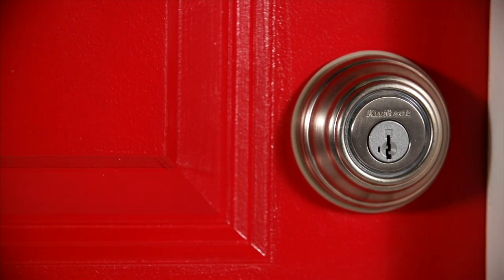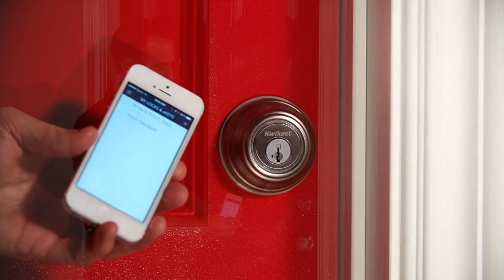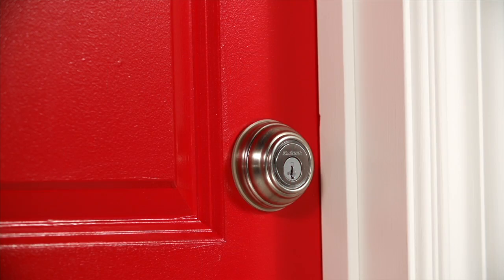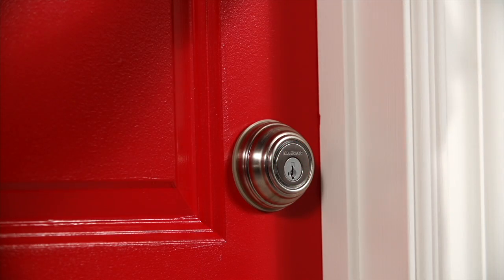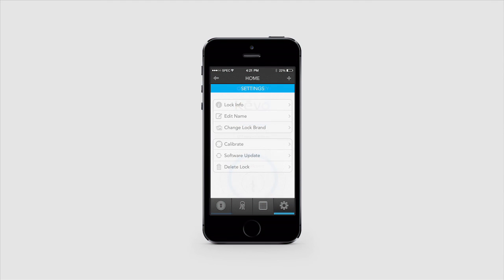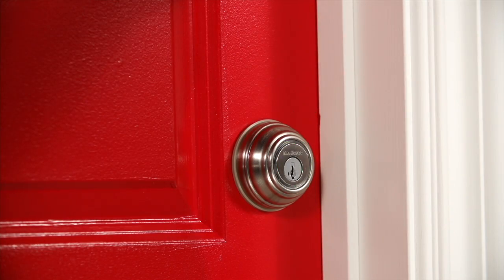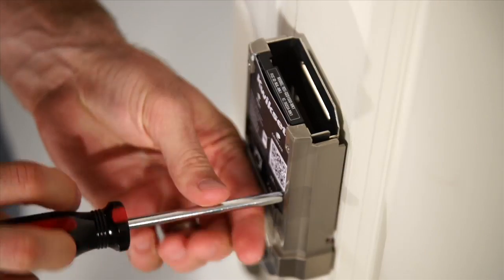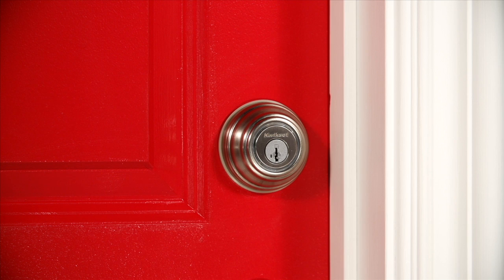Kevo Calibration & Smartphone Setup - Kwikset Bluetooth SmartKey Deadbolt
Kevo calibration & smartphone setup requires a touch sequence to enable Kevo's inside - outside security functionality. Look for the proper light sequence to make sure you are set up properly with your Kevo Bluetooth SmartKey Deadbolt. See video for details.

Full Transcript:
Hi I'm Troy. Today I'm going to show you how to calibrate your smart phone and devices for the Kevo lock. Calibration is a process that enables Kevo's inside - outside security functionality and helps prevent your door from being opened by an unauthorized user when your phone or other smart device is on the inside of the door.
You can't calibrate a phone unless it has an e-key for the lock. So I'm going to touch the lock a couple a times to show you that this phone does indeed have an e-key and can communicate with this lock. While it looks like its working let's go ahead and calibrate. The calibration process can time out so let me tell you what's going to happen before we get started.
When it's time to perform the calibration touch sequence I'm going to put the phone in my front pocket. Why the front pocket you ask? Well, believe it or not through extensive research and development we found that calibrating in this position allows for the most flexibility in Kevo operation.
If you don't have a front pocket you can calibrate while holding the phone in your hand, purse or backpack. But you may have to calibrate multiple times before being successful. Also be aware you will be limited to holding it in the same relative position during normal use. If you're using an iPad or other tablet instead of a phone you may have difficulty putting it in your front pants pocket. If that's the case hold it in your hand, throw it in your purse or backpack during calibration and experiment with your position as you lock and unlock the door to determine what the detection limits are for you.
Another thing to keep in mind, your device needs to have a direct line of sight to the lock. So, when it's in my pocket I'll be lining it up with the lock. If you're calibrating in your backpack or purse it's really best to have it in the outer most pocket closest to the lock. Also, we don't want to stand too close to the lock during calibration. It's best to stand at an extended arm's reach from the lock and give that signal some distance to travel. You'll be able to tell when the lock is in calibration mode because the light ring will be solid green.
We're gonna be touching the deadbolt rows a total of 3 times but not too fast. We touch it once when its solid green and that will make it spin, you don't want to touch it while its spinning wait for it to turn solid green, keep going and after the final touch it will flash green if calibration is successful, or red if it is unsuccessful.
Because every calibration environment is unique it may take a few tries before you get a green flash for successful calibration. But luckily the process is pretty quick and simple. So if you see a red flash, just try calibrating again. Alright let's calibrate. If you just set up your owner phone you'll be automatically prompted by the app to calibrate. If you're calibrating sometime after set up or if you're working with a device other than the owner phone navigate to your my locks and e-keys page, tap the settings icon at the bottom right and then tap calibrate. Read the information on the screen and tap to get started. Slide the battery cover off the lock interior press the calibrate button, then hold the phone close against the back panel. Replace the battery cover and walk outside with the phone and close the door.
I like to bring my standard key with me just in case. There's that solid green we talked about. Now I'm going to put the phone in my front pocket, make sure nothing else is in that pocket and establish that direct line of sight to the lock and stand at an extended arm's reach.
Ok I'm touching when the light ring is solid green, there's a spin, touch it again - one more time. Now that green flash means calibration success and the inside - outside sensor has been enabled for my phone. If you get a red flash don't fret. Some common reasons for an unsuccessful calibration are standing too close or too far from the lock and not putting the battery cover back on before going outside. Or, maybe your entry way doesn't allow you to establish a direct line of site between your pocket and the lock. If that's the case you might need to experiment and put the phone somewhere else during calibration. Like your hand, backpack or purse.
If you experiment and find you still can't calibrate your lock, you could have some damage to the antennae cable introduced during installation. You can check this out by slightly removing the interior battery pack from the door and taking a peek at the cable. Make sure the connector is tucked properly and ensure it stays there when you reinstall the interior.  For more help with the cable you can check out our installation video online.